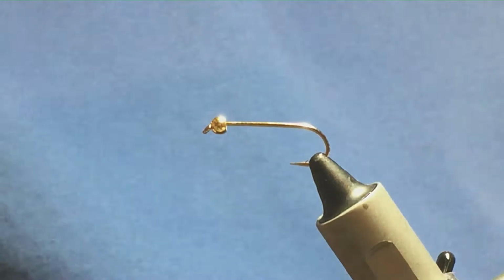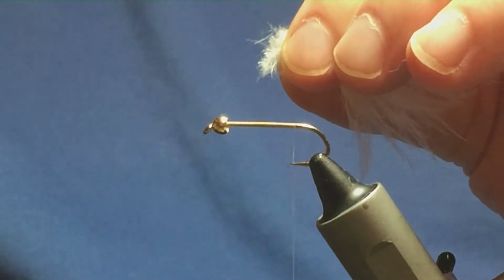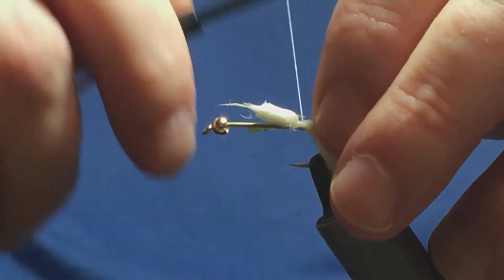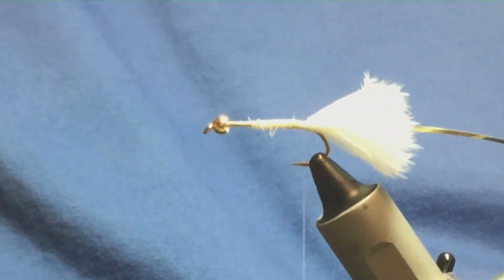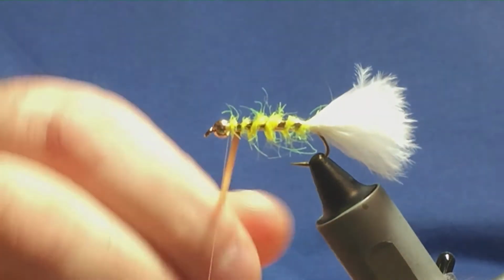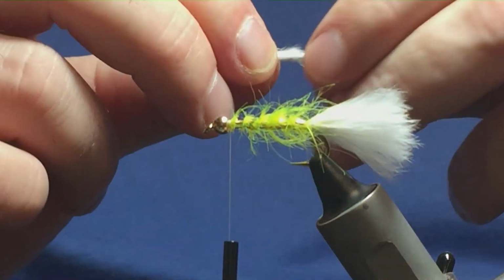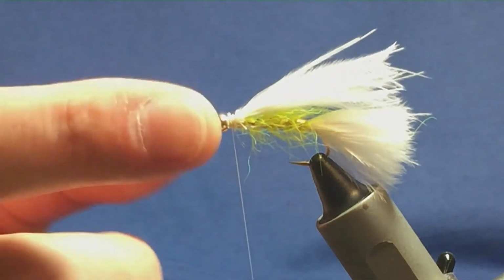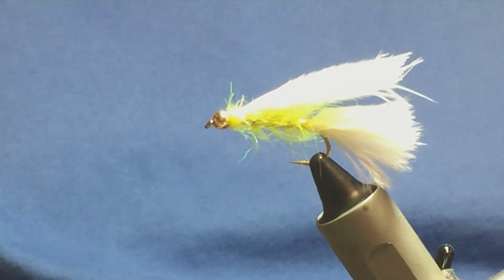Tying a sea-trout fly, Pussy Galore